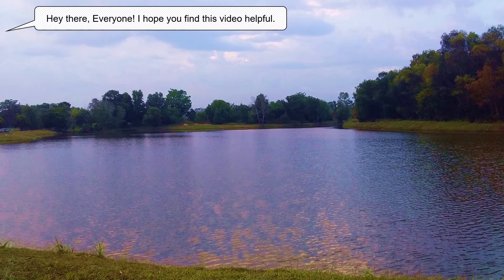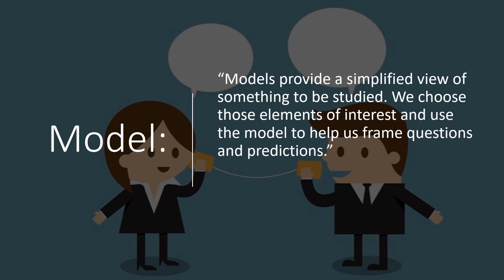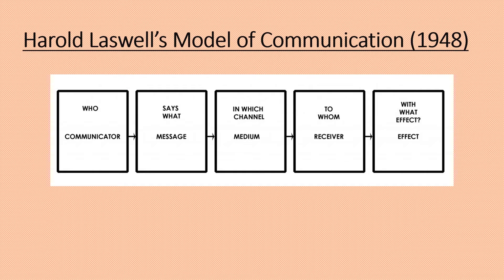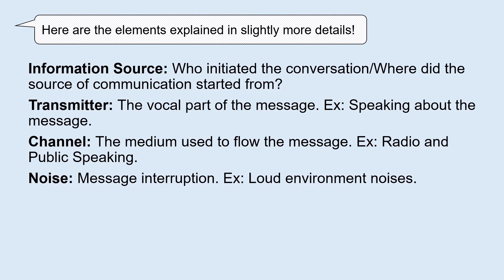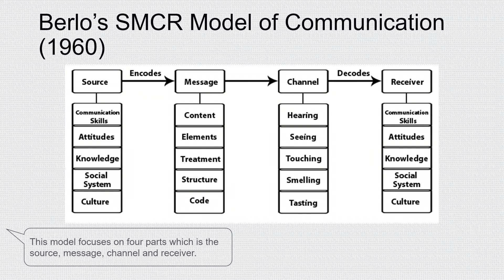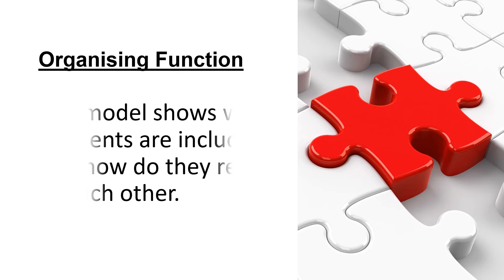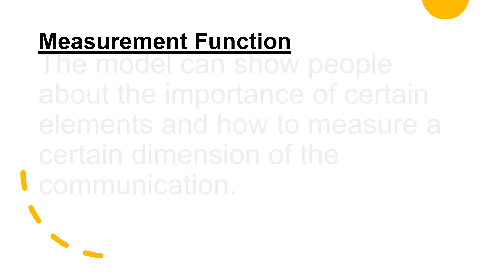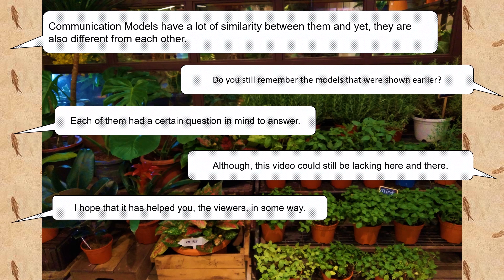Watch this before you enroll Communication Program in University!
This video provides the overview of Communication Model. By watching this video, viewers may understand clearly of what communication is about through the multiple of Communication Models. This video is created by City University students as part of their class activities. Credit to my beloved students.